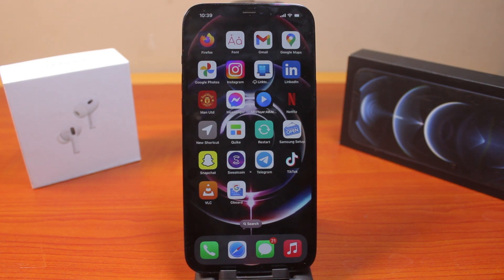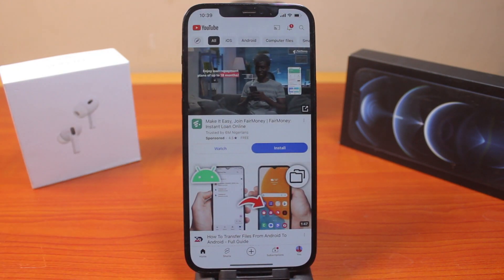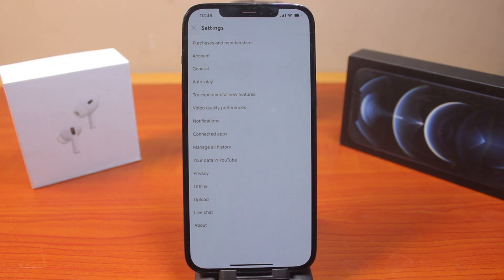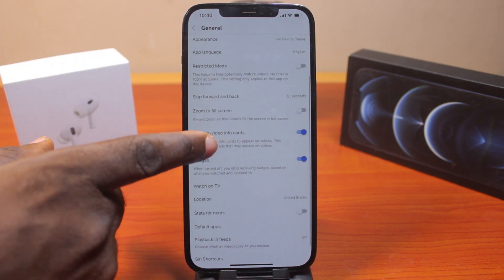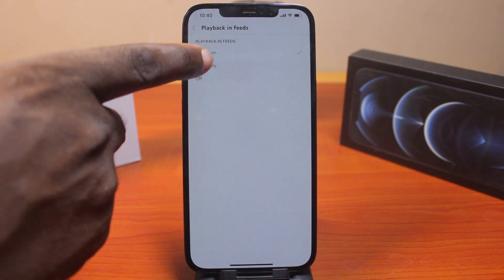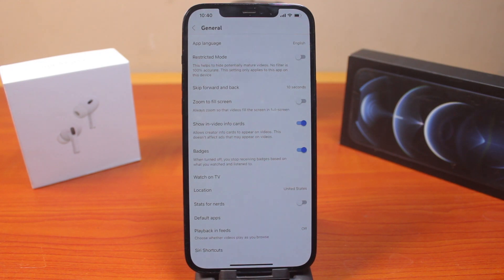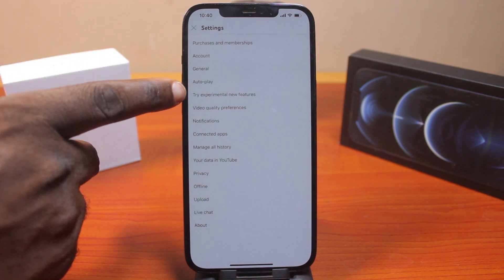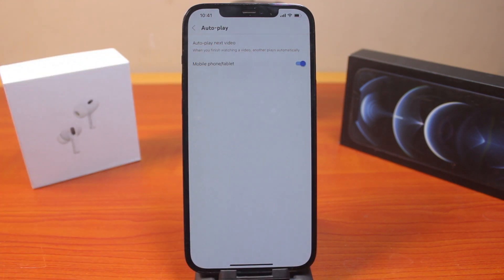How to Turn Off Auto Play on YouTube on iPhone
I will teach you how to turn off auto-play on YouTube on iPhone in this step.